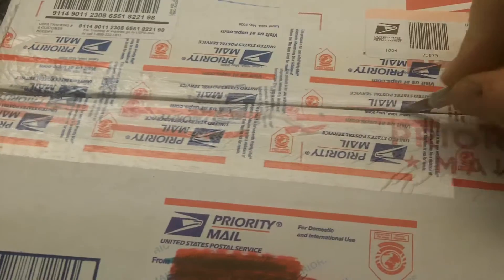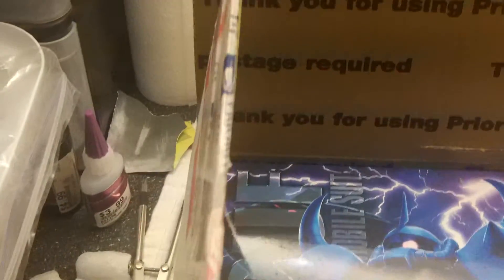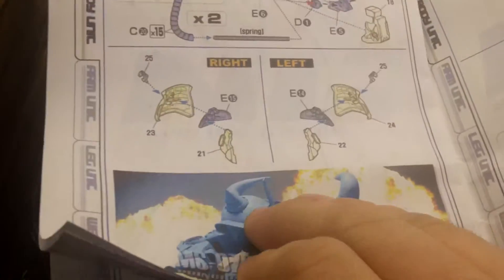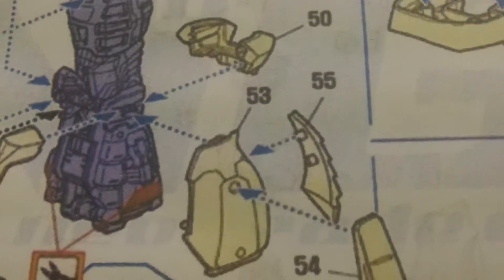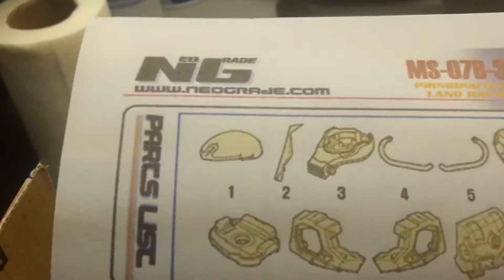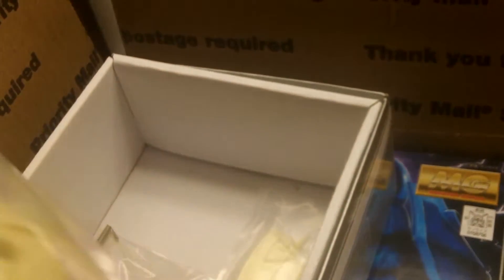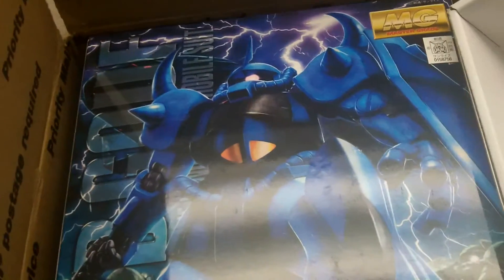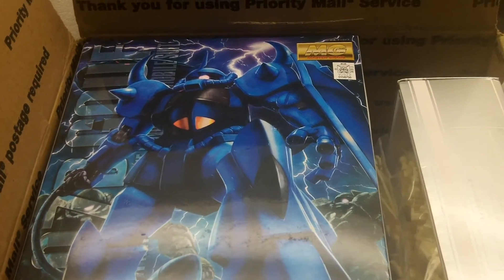Gouf Custom with Super-G Conversion WIP #1 (Intro)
Just an an intro to another commission.  This is for my client that purchased the purple and grey MG Sazabi I built.  I hope to have this finished in no more than 3 months.